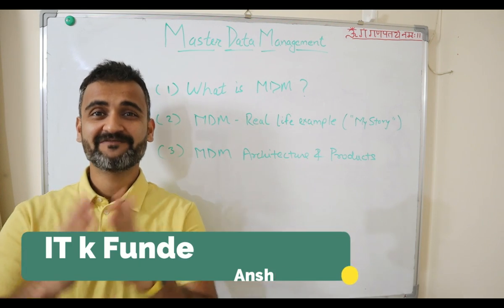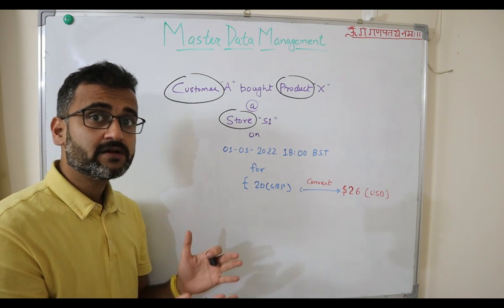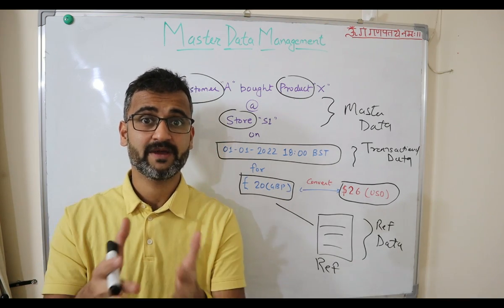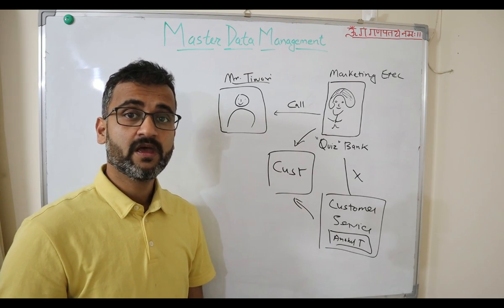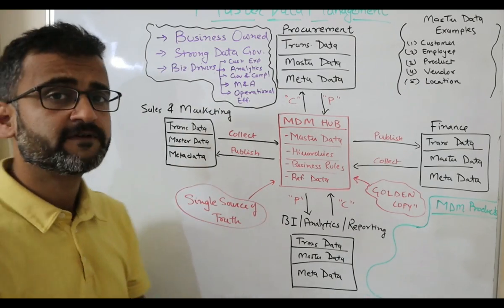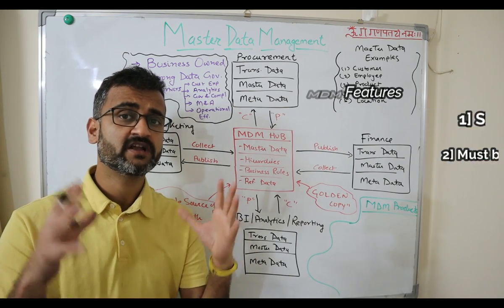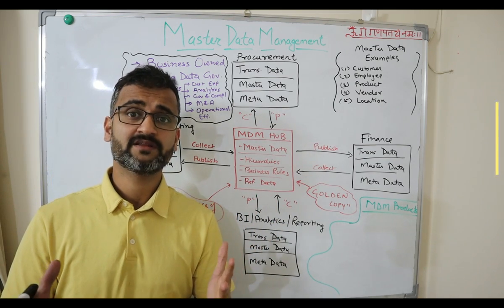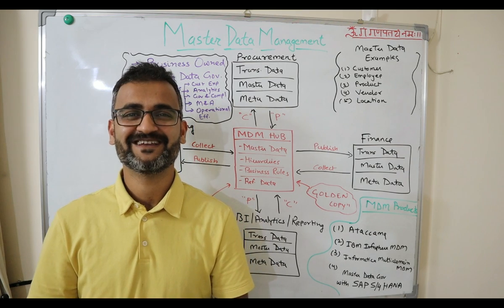What is master data management(MDM) | mdm architecture & products (2022)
What is master data management (MDM) ? | architecture & products (2022)

Master Data Management or MDM is one of the core principles of Data Architecture and governance. Without MDM we will not have a clue about where and how our key enterprise (master) data is present and maintained.

This video discusses the core principles, architecture and features of master data management (mdm). I have also shared a personal story that highlights the importance of using master data management in an organization.

We will also discuss 4 mdm products present in the market today.

I hope after watching this video you will have a fair understanding of what is master data management and why its is some important for any enterprise organization.